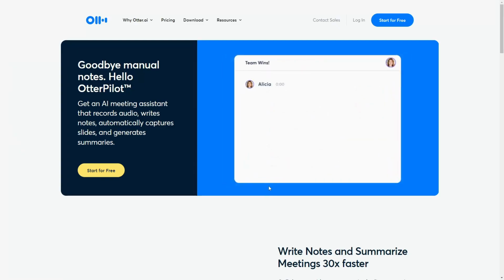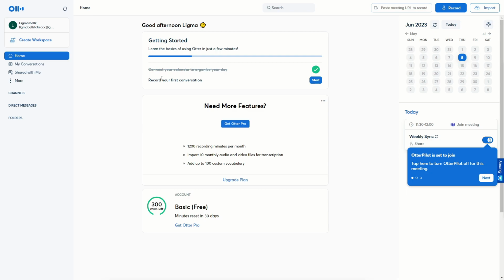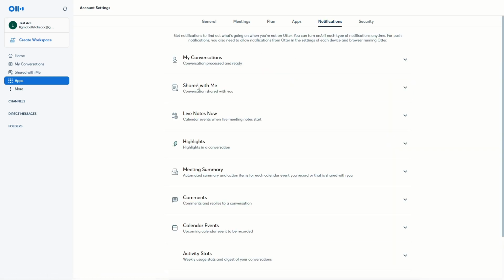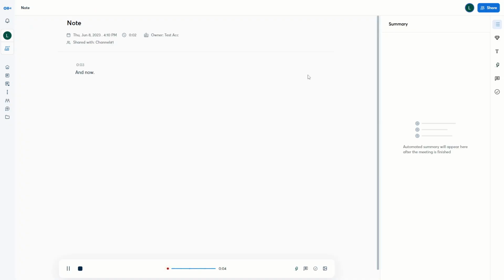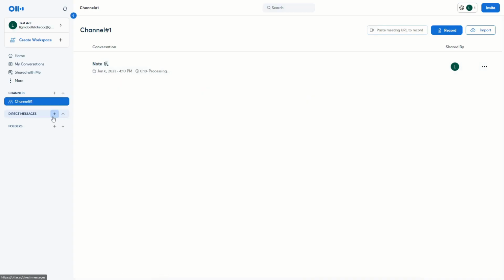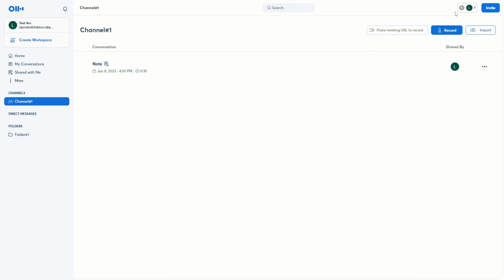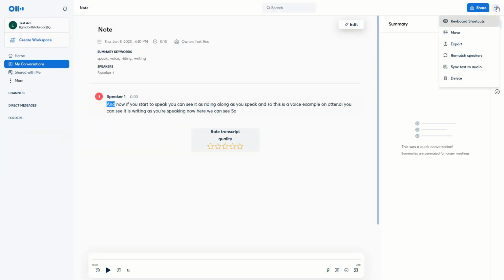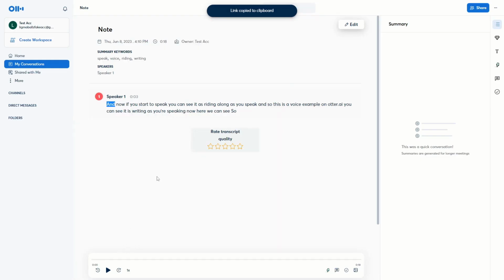How To Use Otter.AI in 2025｜ Otter.ai Tutorial for Beginners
Welcome in this video I will show you How To Use Otter.AI in 2025.